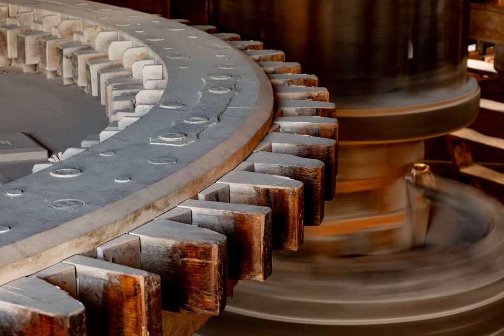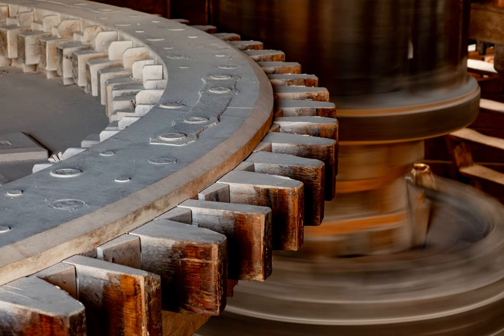gears - My bike shifting won’t surpass 6my bike shifting wont surpass 6